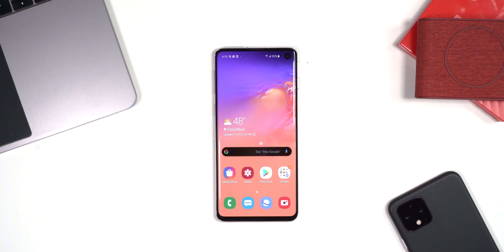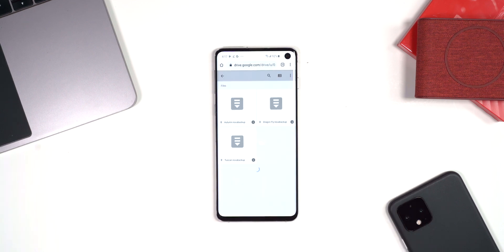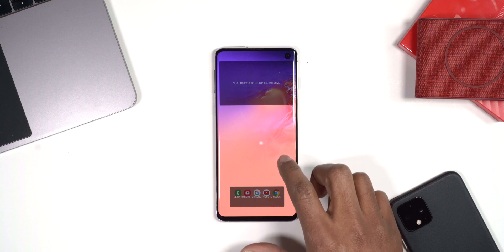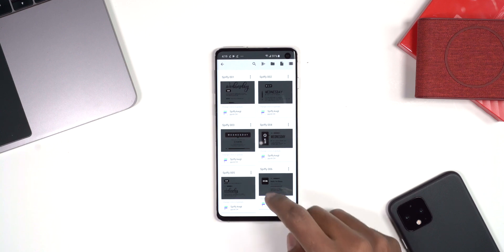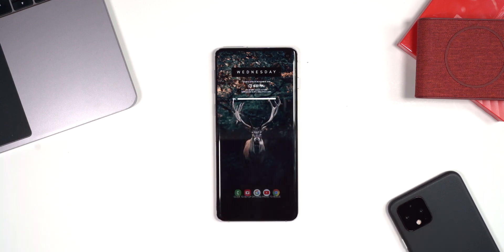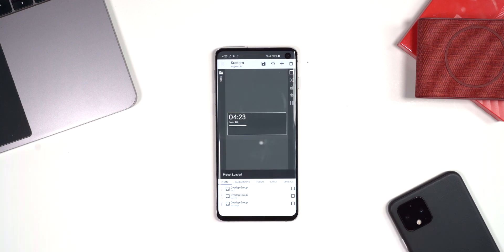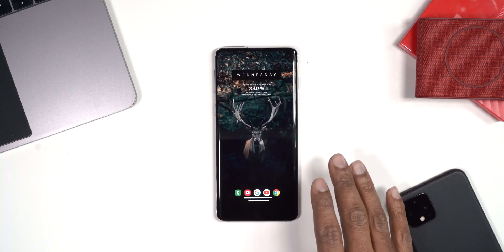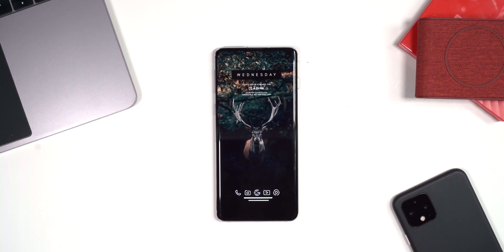Best Android Setups Tutorial Ep. 4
Tutorial video of the Best Android Setups Tutorial. Duplicating the winning setup from the Best Android Setups Series. This video is featuring a beautiful setup of Nova Launcher and KWGT Widget with the Andromeda for KWGT Widget and Watermelon for KWGT Widget.

👉🏾Video Gear
Audio Recorder
Alternative Light
Fill Light
Tripod Fluid Head